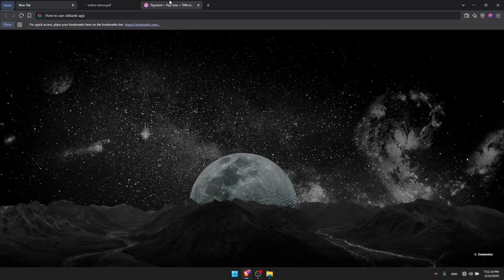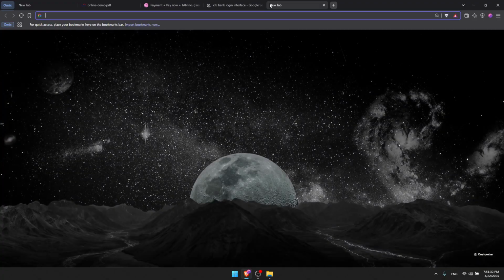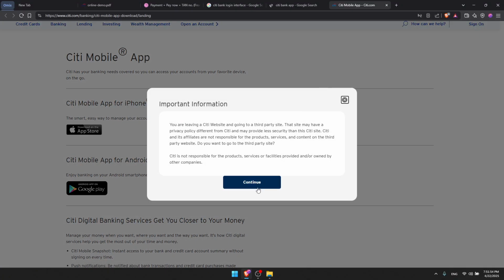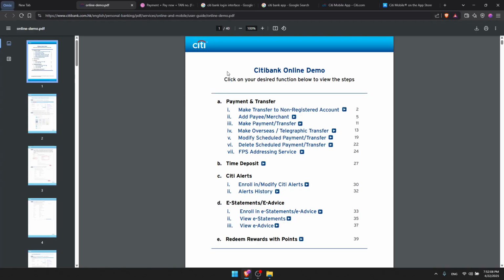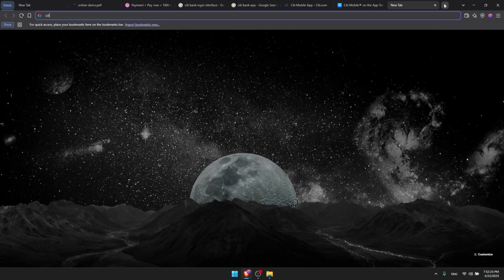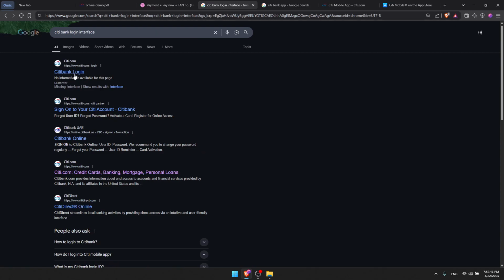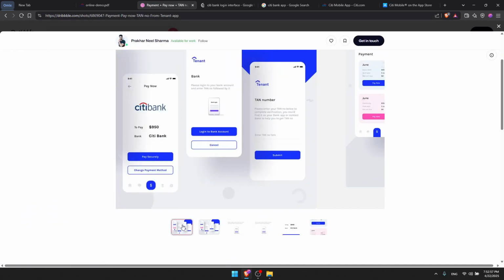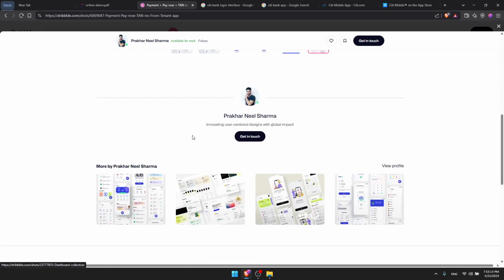How To Use Citibank App Tutorial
Today we talk about use citibank app,citibank,citibank app,citibank mobile app